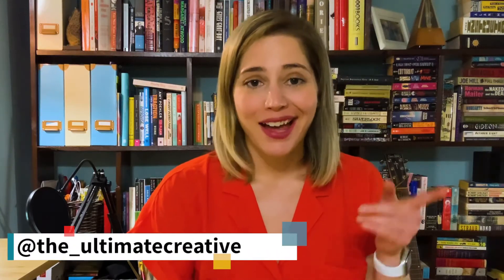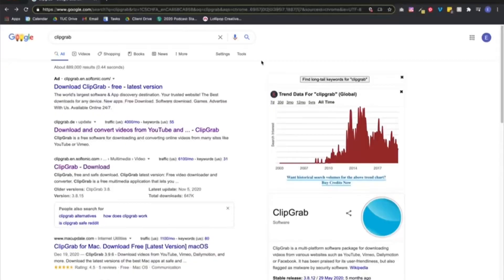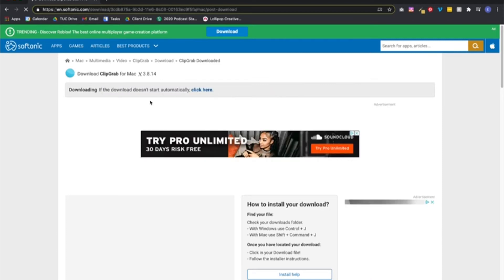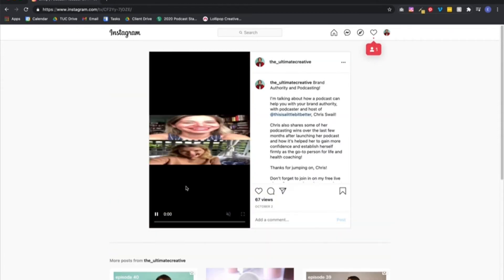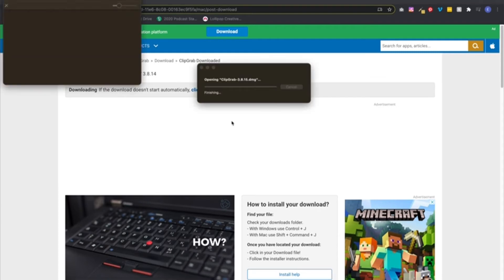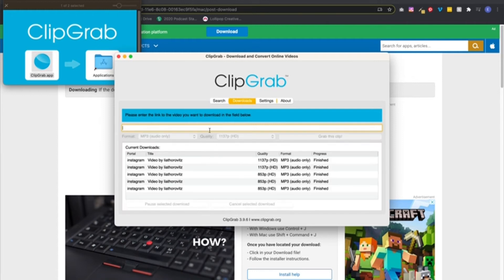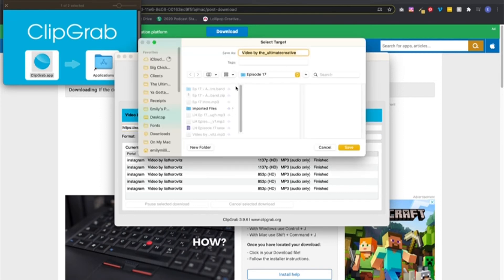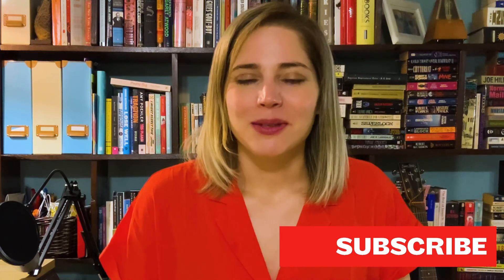How To Turn IGTV Video Into Podcast // 2021 TUTORIAL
Today I’m showing you how to turn your IGTV videos into a podcast episode! Watching the tutorial video?

//Important Recording Tips for IGTV Audio//

Before I get into the demo I want to make sure to highlight a few key points about turning IGTV videos or lives into podcast content.
When you’re recording, make sure you’re in a quiet space with no background noise

1. If possible, keep your phone steady or on a tripod so that it doesn’t capture any rustling sounds
2. If recording with guests, make sure the first two points are covered for them as well!
3. During recording with a guest, make sure to not speak over one another, otherwise you’ll have almost inaudible sound to work with and you’ll have to cut it all out. The echo cancellation software that Instagram uses will muffle you if your guest is too loud and vice versa.
4. Don’t use airpods or bluetooth headphones! Just stick with the mic in the phone, or headphones that come with the phone that also include a mic. Bluetooth headphones notoriously cut out.

//Downloading Your IG Live Videos//

There are three ways to do this:
1. Download the video immediately after recording from Instagram (best way)
2. Download the video using an app called ClipGrab (featured in this tutorial)
3. Download the video using a web browser 3rd party software that is sketchy and weird and comes with a lot of popups.

If you forget to download your video after recording directly from Instagram, I’ve found that ClipGrab will give you the best output when you download your videos. The other web-based apps have a weird encoding, which means that when you go in to edit them, they’re either super slowed down or super sped up. It’s a nightmare to edit! Although not impossible.

//Download ClipGrab//
2. Follow the prompts on your computer to download the ClipGrab app, the demo in the video shows you how this works on a Mac.
3. Install the app, then open it.

//Download Your IGTV Video//

1. Copy the URL for an IGTV video making sure to change the URL from “tv” to “p”, for example:
2. Enter the URL in the search bar in ClipGrab and hit “Search”
3. Select the format you want, I suggest mp3 for audio only
4. Download the audio file to your computer
5. Edit your audio as normal for your podcast